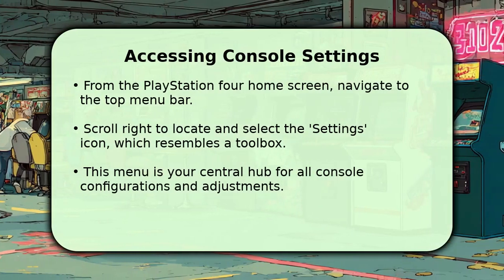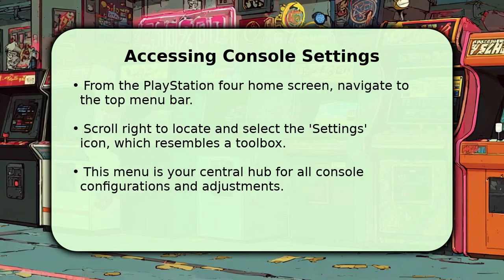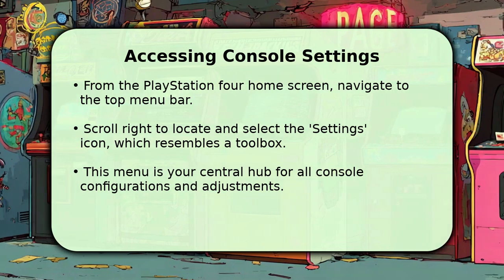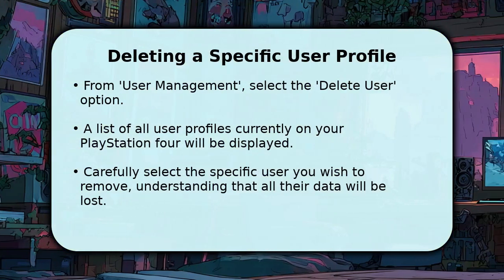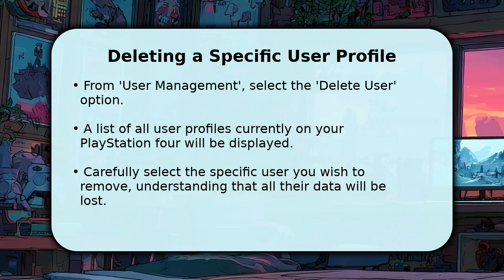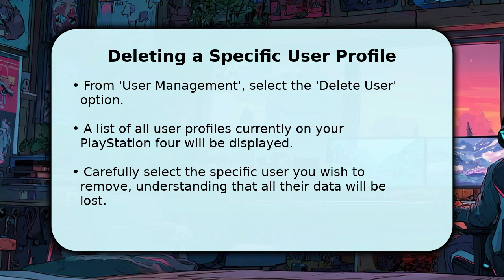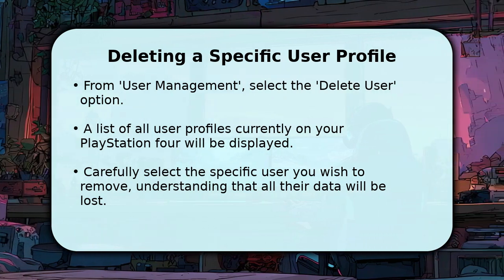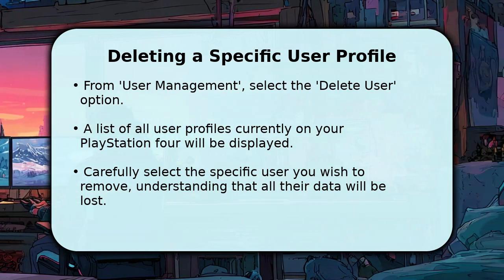How to Erase Users on PS4 (UPDATED 2025)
▸ :^) Are you looking to delete an unwanted user or account from your PlayStation 4? This *UPDATED 2025* guide provides a complete, step-by-step tutorial on *how to erase users on PS4* quickly and safely.

Whether you're selling your console, clearing up storage space, ensuring privacy, or simply need to *remove a PS4 account*, this video covers everything you need to know. You will learn exactly how to navigate your *PS4 system settings*, access *user management*, and *delete user profiles* along with their associated data. We'll show you the entire process, making sure you can *safely remove PS4 users* without affecting your primary account.

Don't guess – follow this clear guide to *delete a user on PS4* permanently. This essential tutorial is perfect for anyone performing a *PS4 account cleanup* or preparing their console for a *factory reset PS4*. Get the most current information for 2025 and manage your PS4 users with confidence!